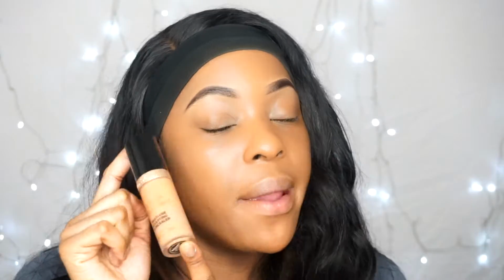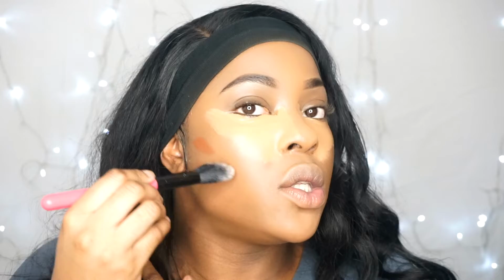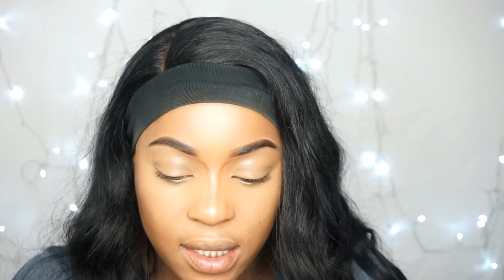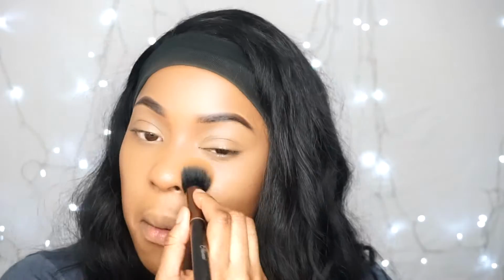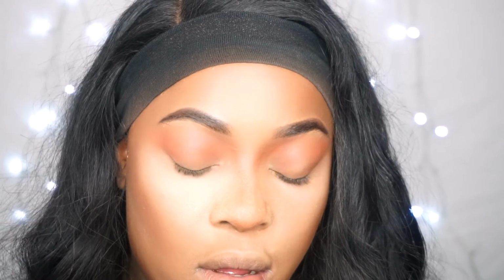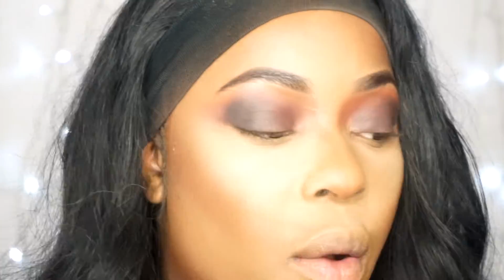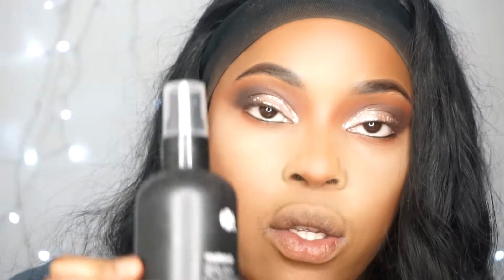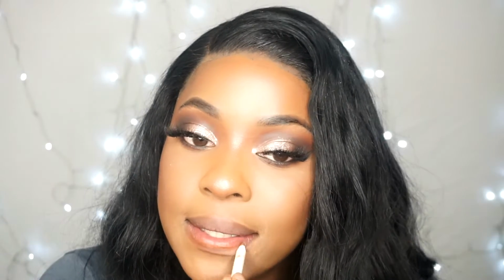New Years EVE / CLUBBING MAKE UP TUTORIAL | Glowbysha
Hey Guys

I created this full glam look that you can re-create for the new year/ night out.